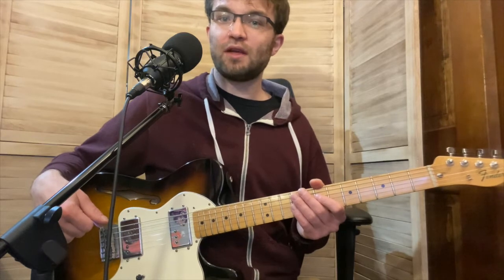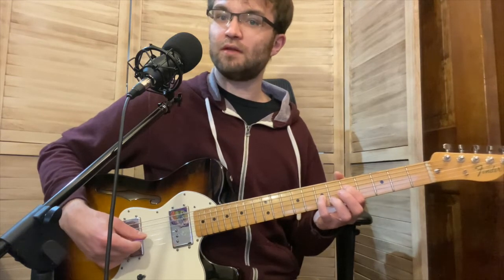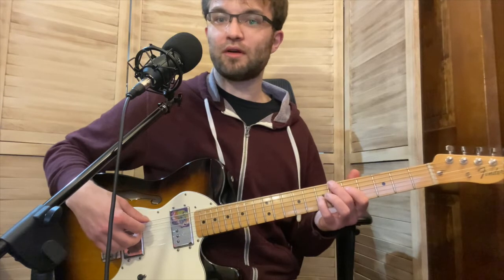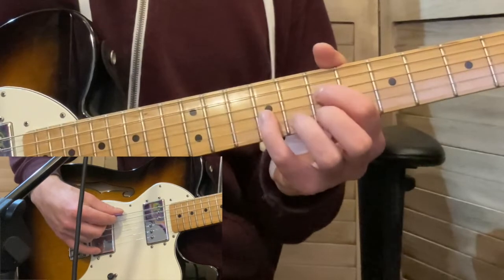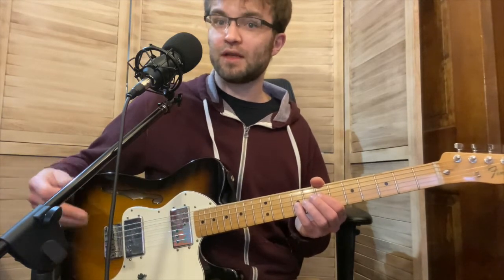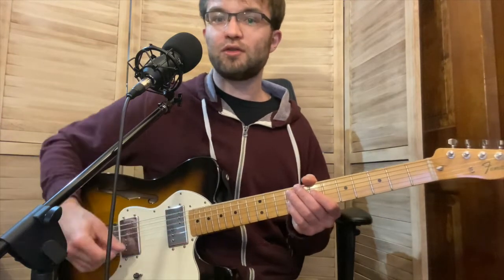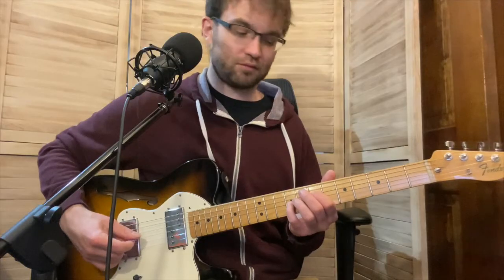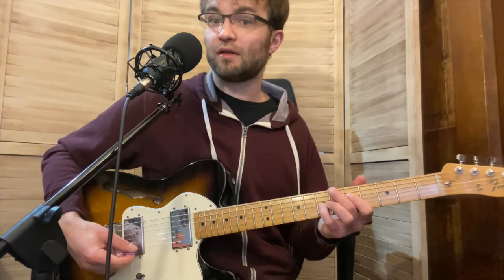Cool Chords Episode #21 - Slint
Always loved the sound of this progression. Hope you enjoy!